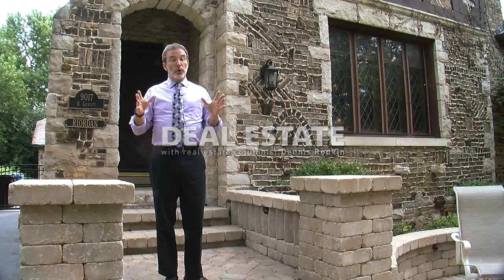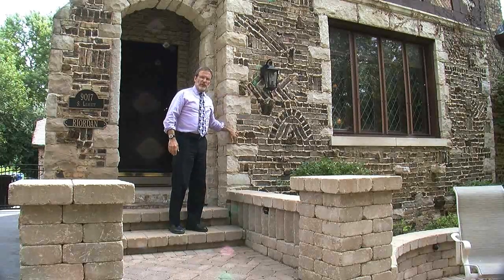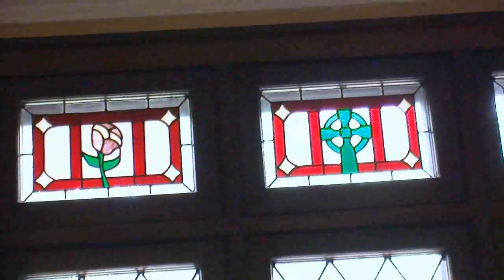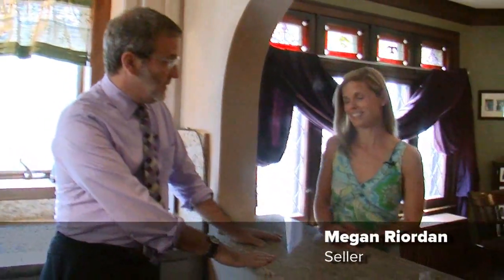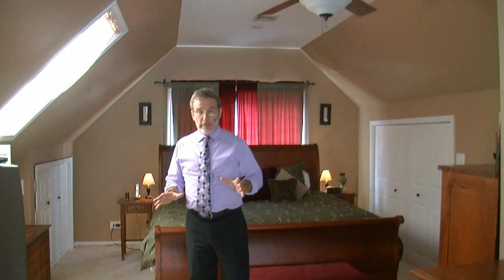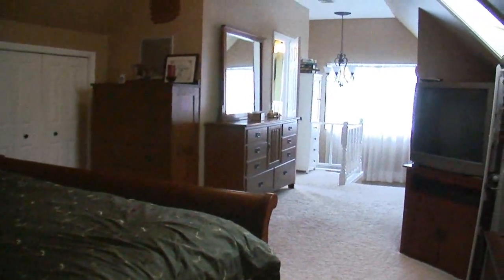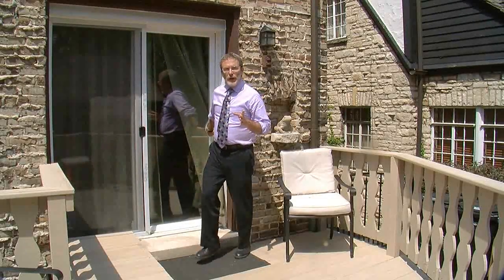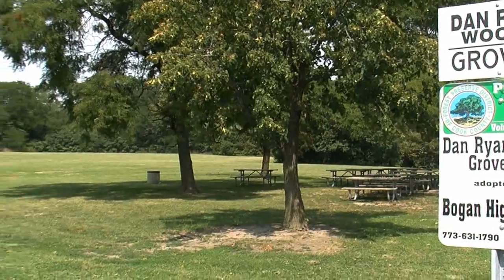Deal Estate: A Bargain in Beverly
In Chicago's Beverly neighborhood, a 90-year-old Tudor with significant upgrades hits the market at a bargain-priced $479,000. Chicago magazine's Dennis Rodkin shows you around.